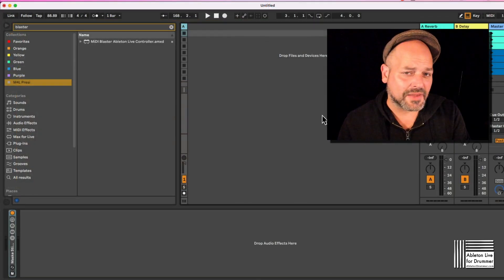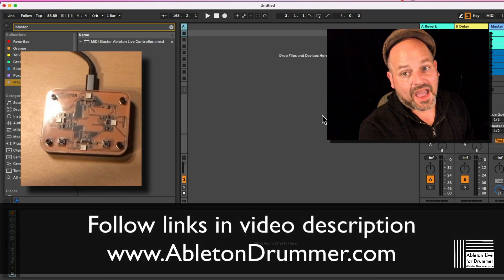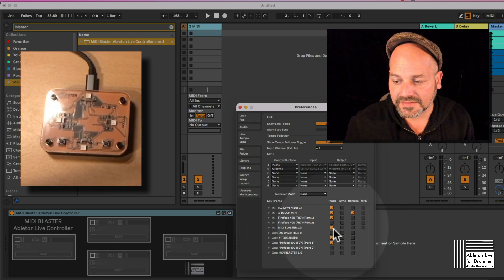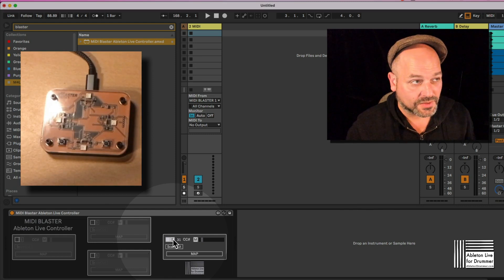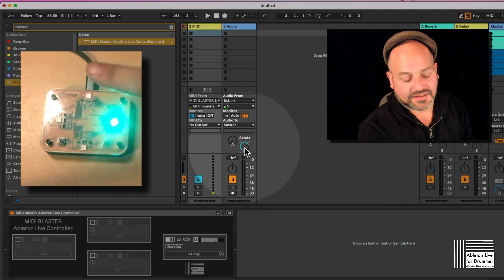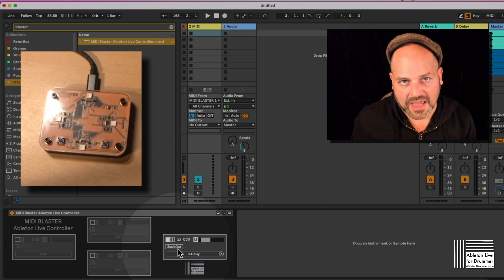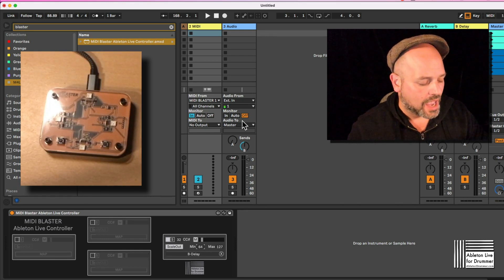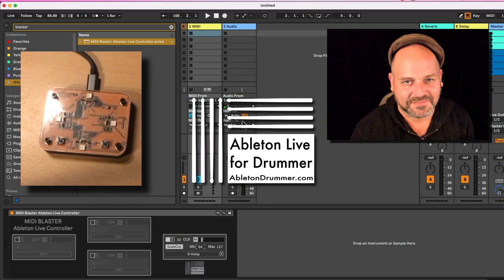Control Ableton via hand movement MIDI Blaster Ableton Live Control Free Max for Live device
More info on the MIDI Blaster Max for Live device

ADVANCED MIDI CONTROL DEVICES: ...Links to be added...